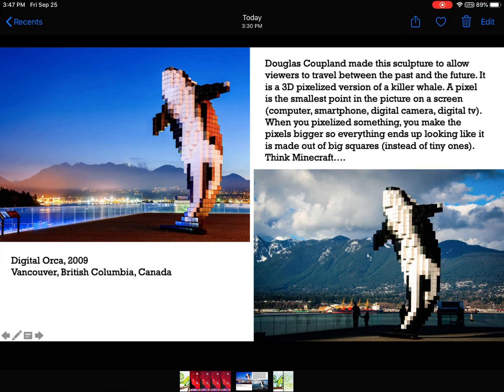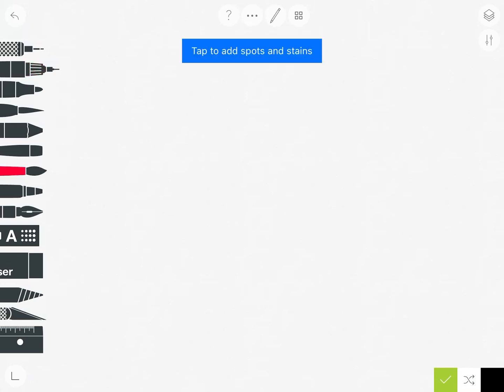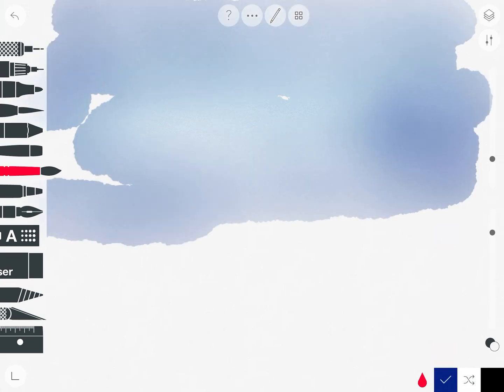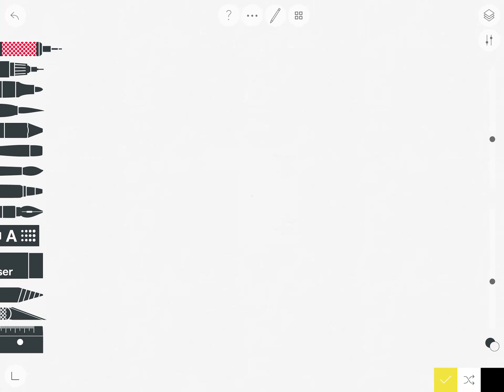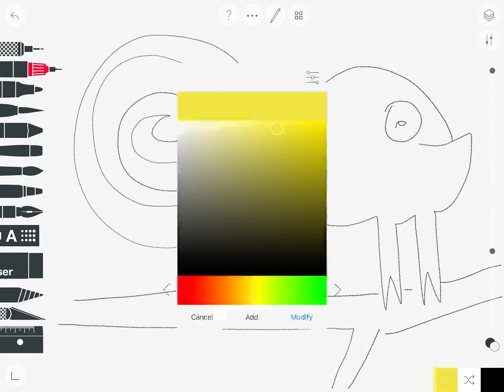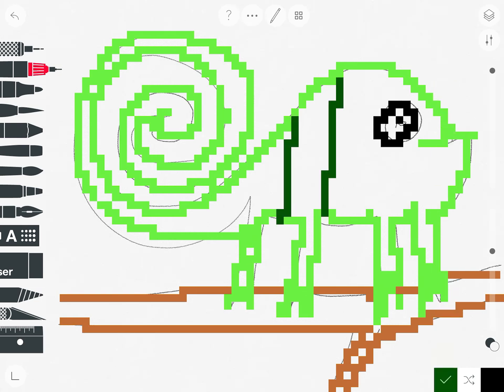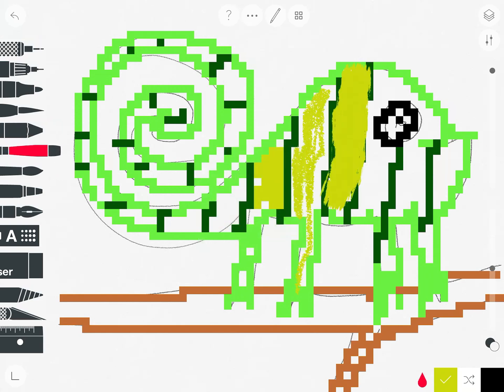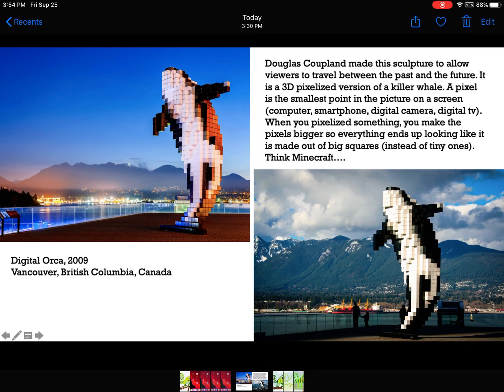DigitalOrca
Sketches Pro tutorial using Pixel tool to create pixelized drawing inspired by Digital Orca sculpture by Douglas Coupland.
A pixel is the smallest point the picture on a screen. When something is pixelized, the pixels are made bigger so everything ends up looking like it is made out of squares.